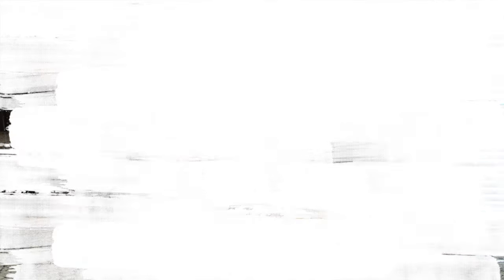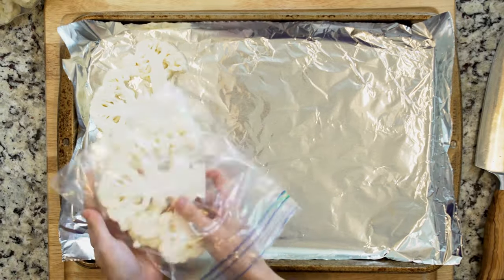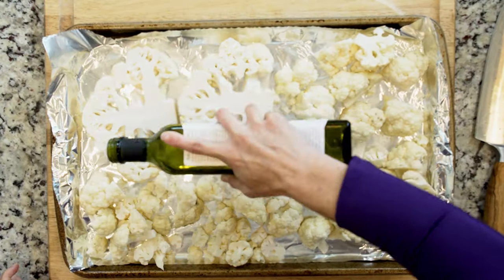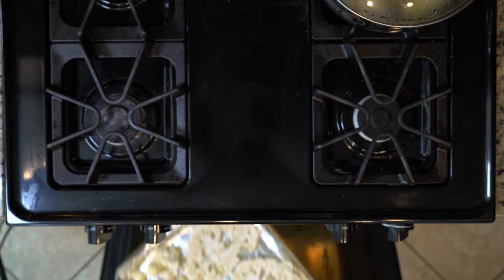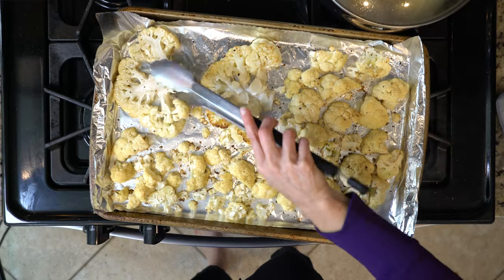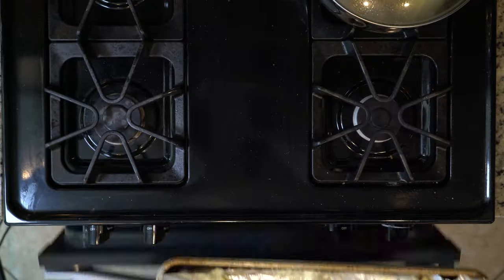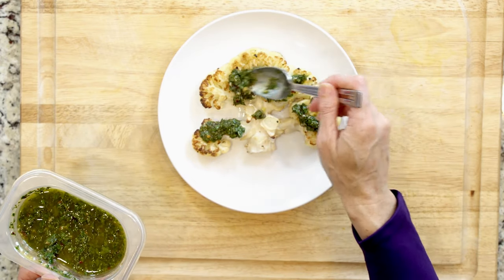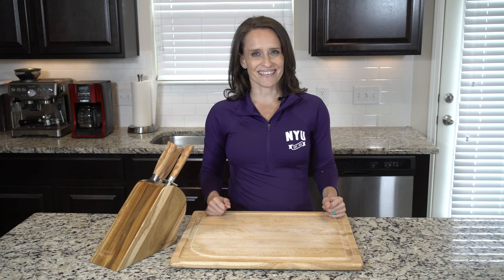WI 17 ALPHA RoastedCauliflowerChimichurri